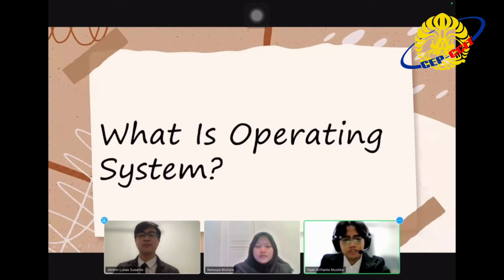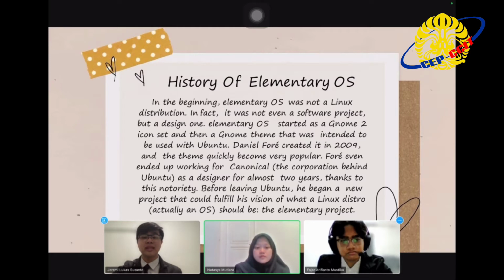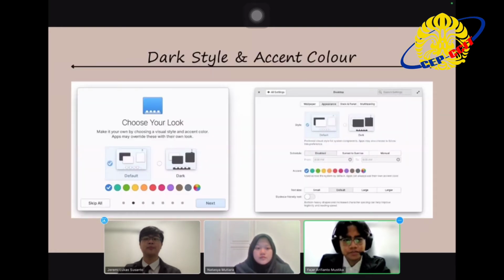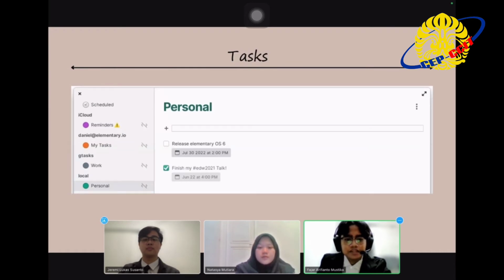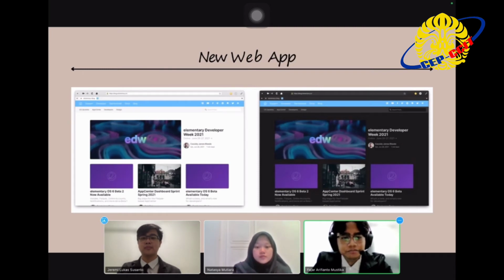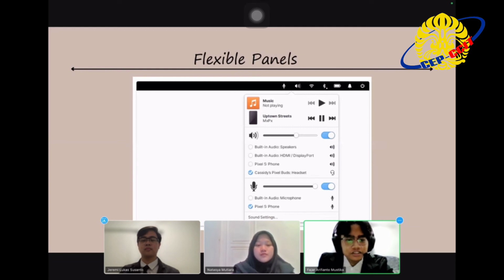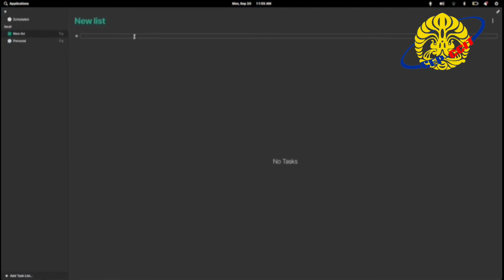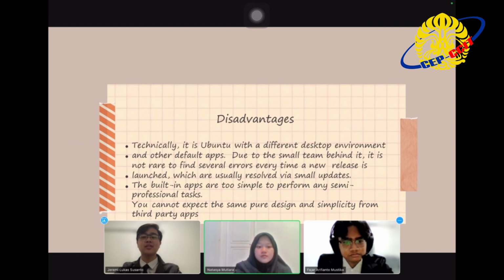ISAS 1CC10 Elementary OS Group 4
Anggota Kelompok :
1. Fajar Arifianto Mustika
2. Jeremi Lukas Susanto
3. Natasya Mutiara Alisa

Judul : The Applications and the Newest Features on Elementary OS 6

Faculty : Riza Muhammad Nurman, S.Kom